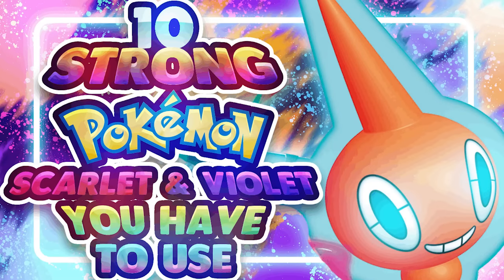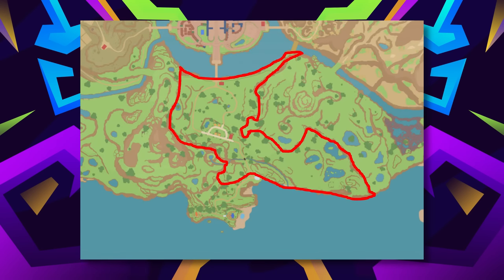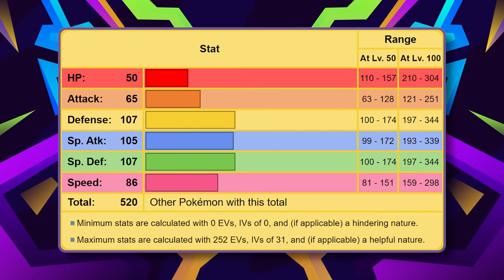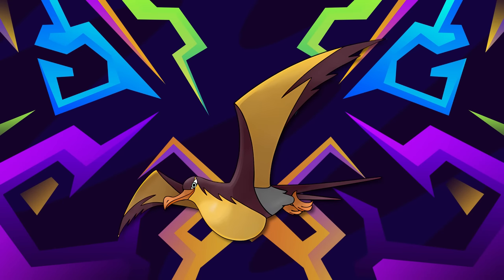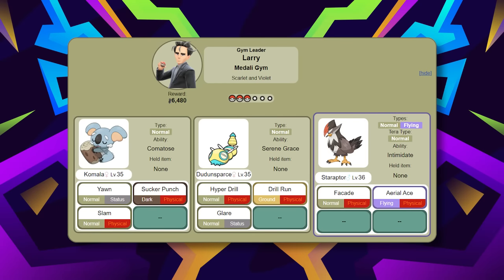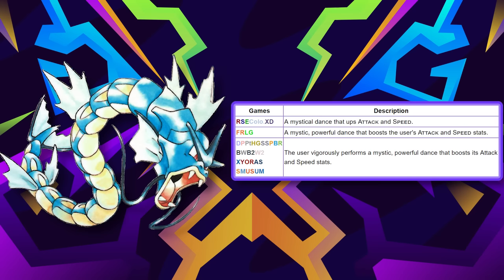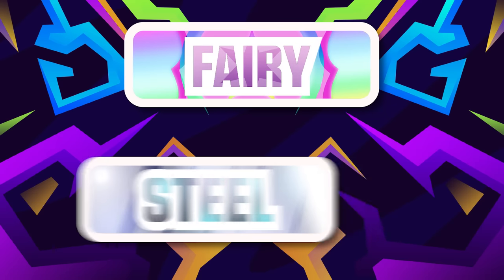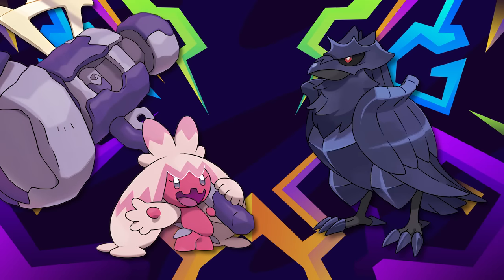10 Strong Pokemon You NEED to Use in Scarlet and Violet!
10 Strong Pokemon You NEED to Use in Scarlet and Violet!